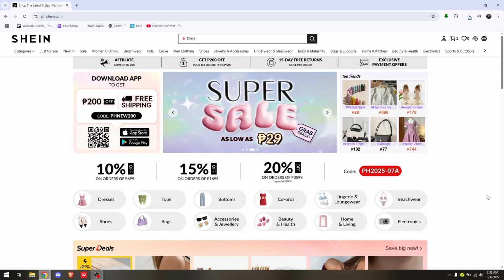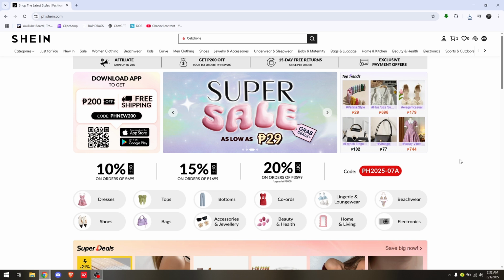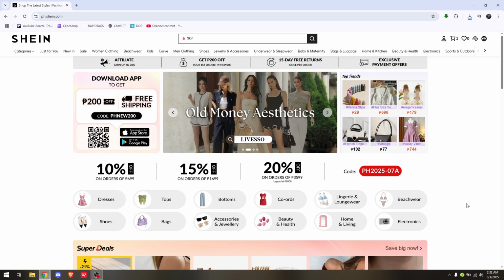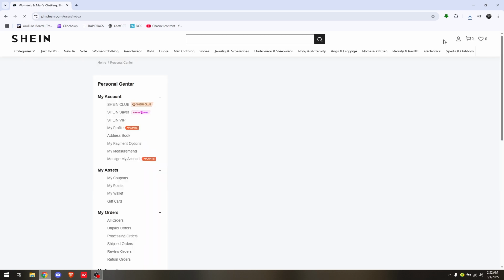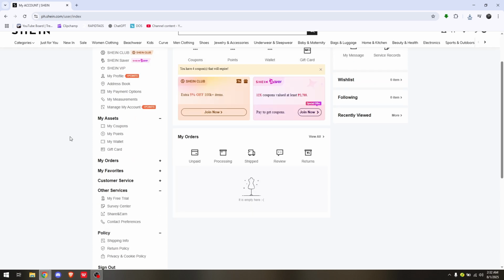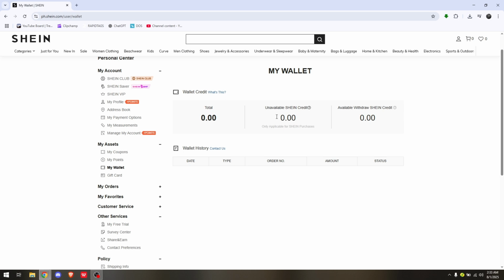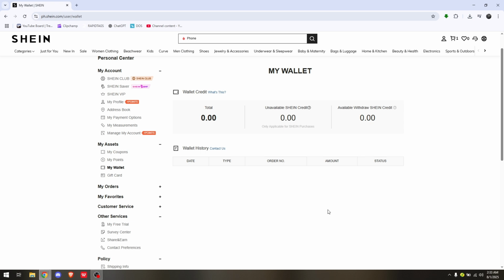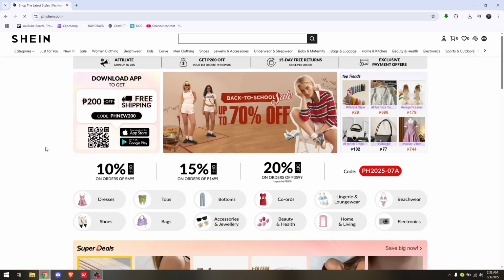HOW TO CASH OUT FROM YOUR SHEIN WALLET 2026! (FULL GUIDE)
In this video, I will show you how to cash out from your SHEIN Wallet easily.
Learn how to withdraw your SHEIN balance or use it during checkout.
I will guide you through refund usage, balance transfer, and more.
Get your SHEIN wallet money working for you with this tutorial.